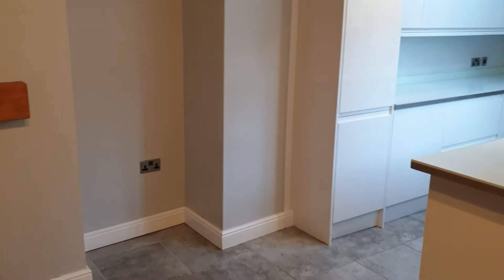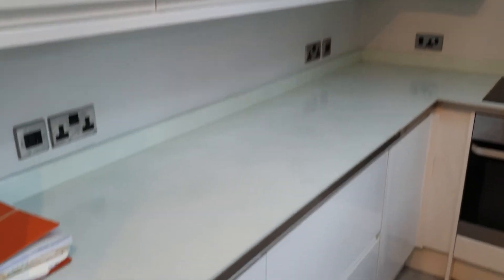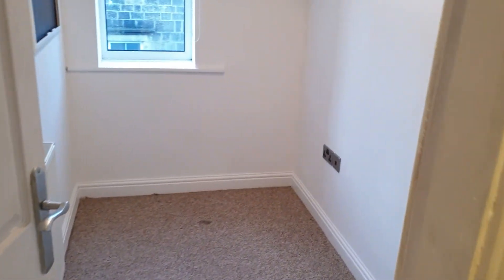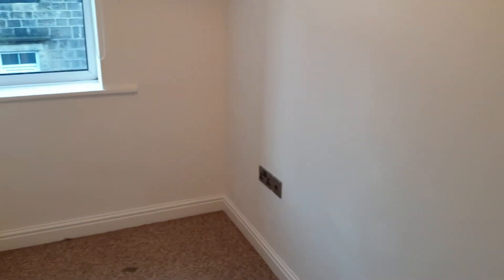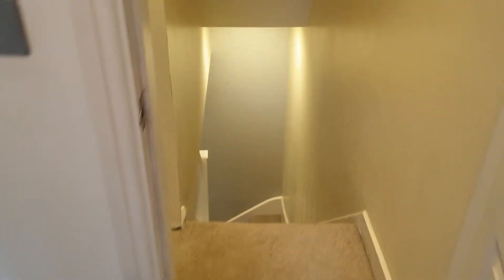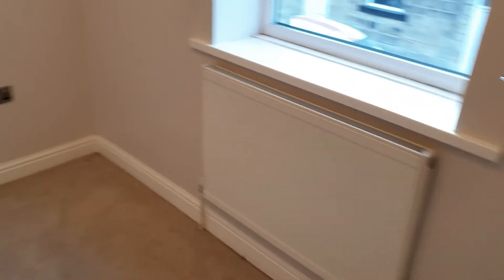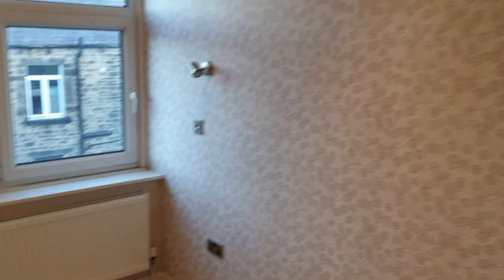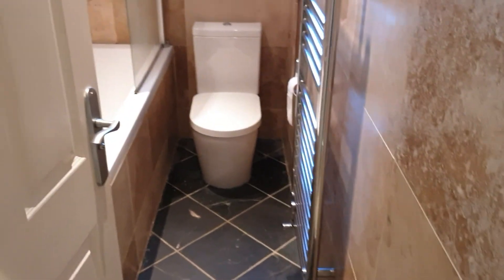15 Bennett St Video Tour